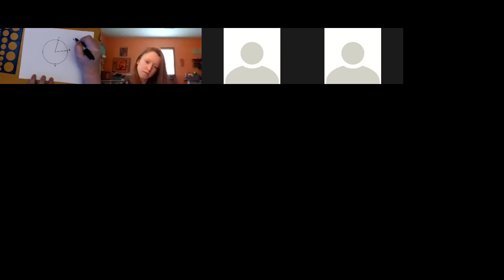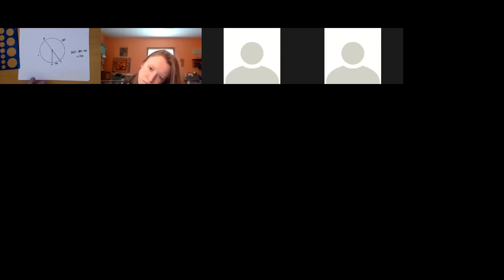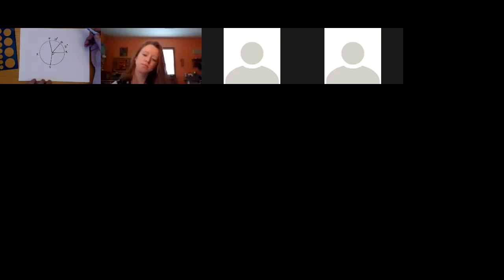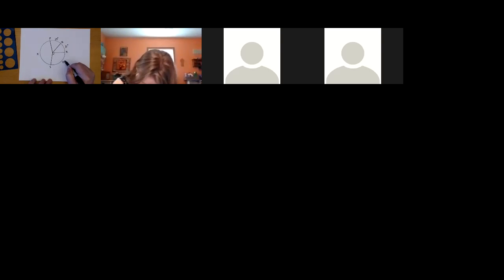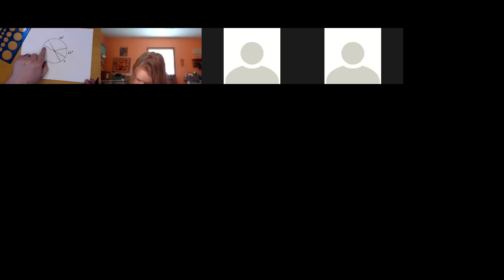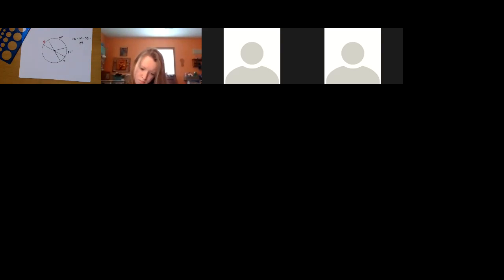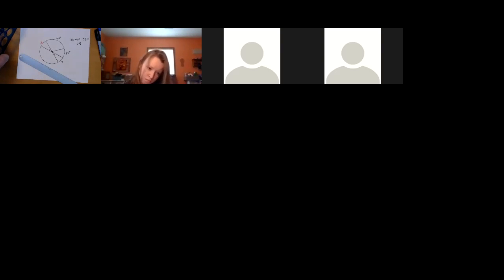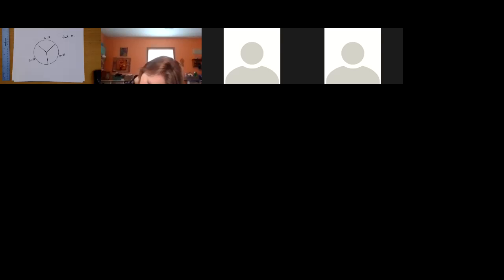Circles day 1 - parts of circles and central angles